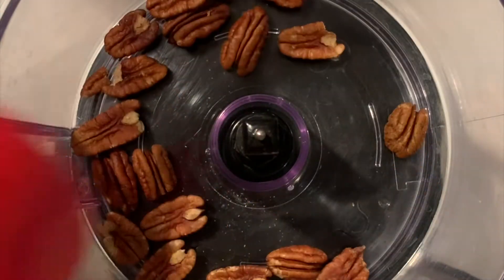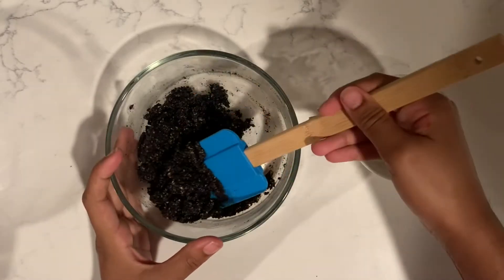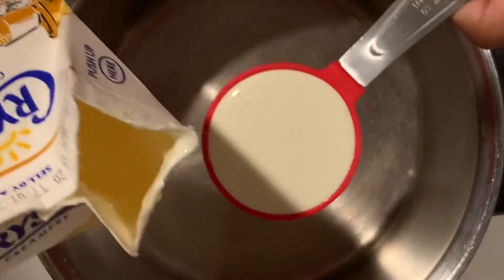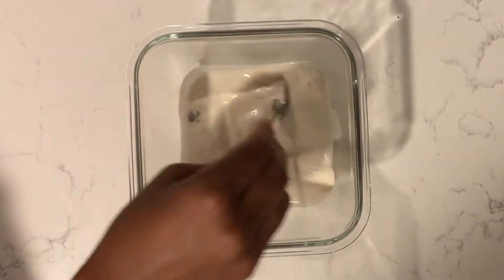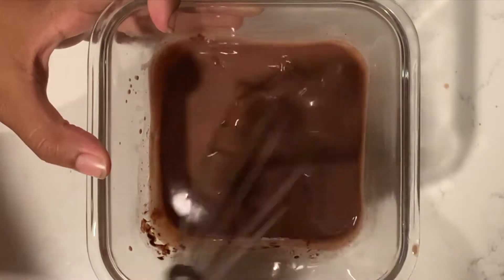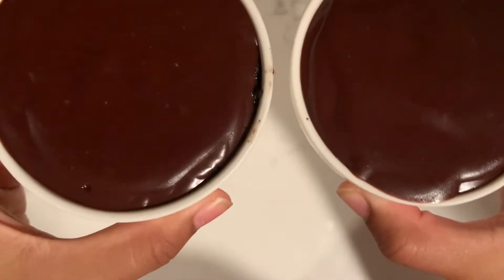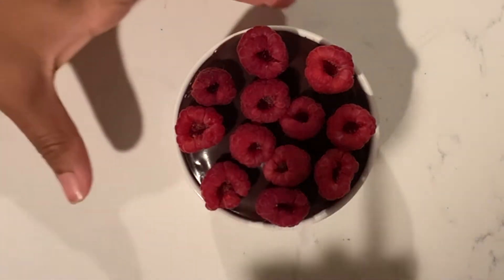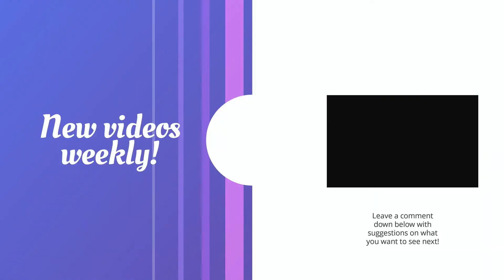Chocolate Tart Recipe || For Two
hi mixers! in this video I show you guys how to make chocolate fruit tarts - these are super quick and easy to make, not to mention, they look super pretty. I hope you guys are doing well and I will see you soon!

please please PLEASE comment i love talking to you guys:)